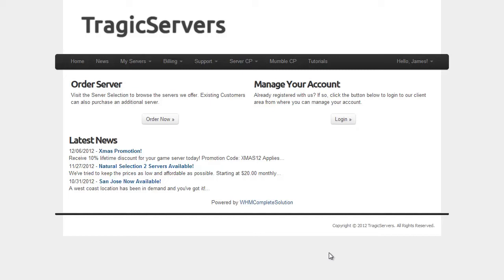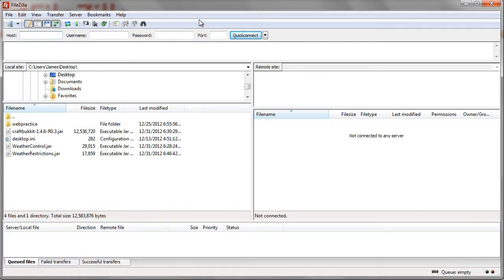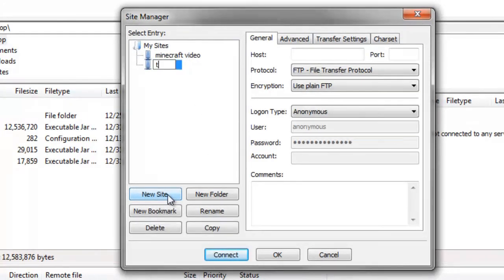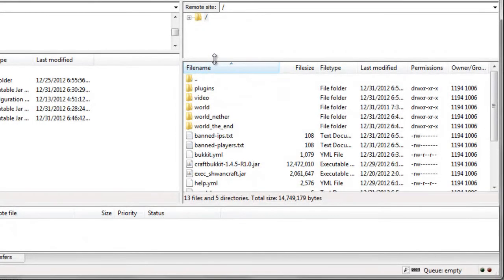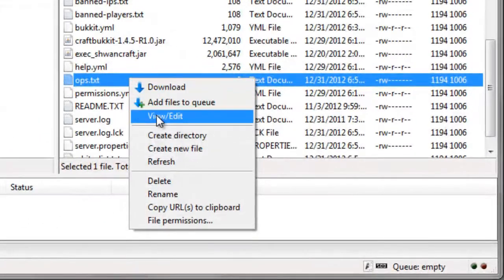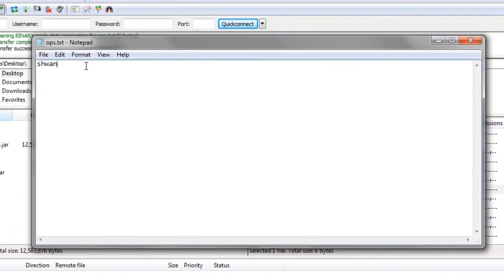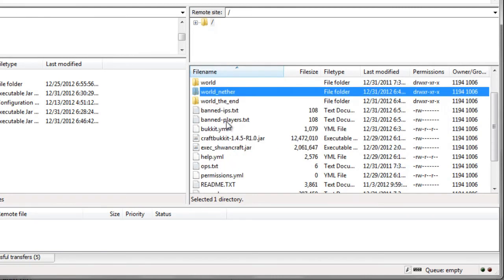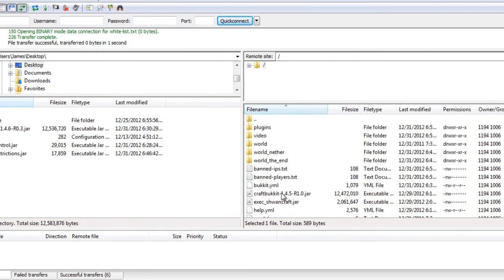Minecraft - FTP Overview